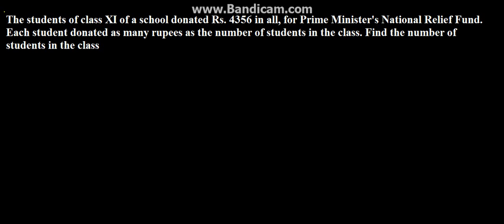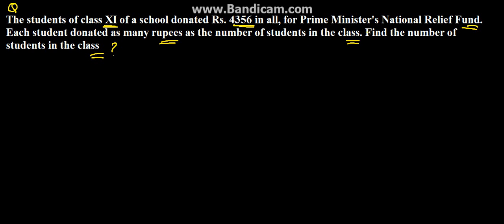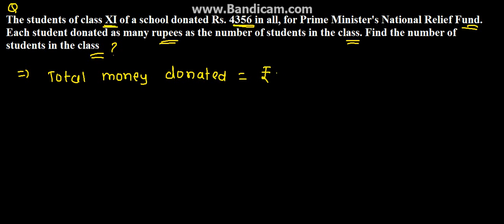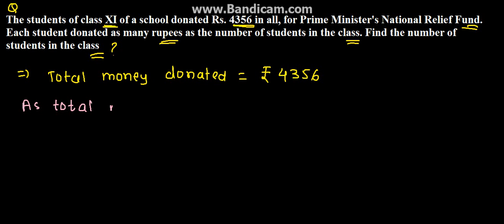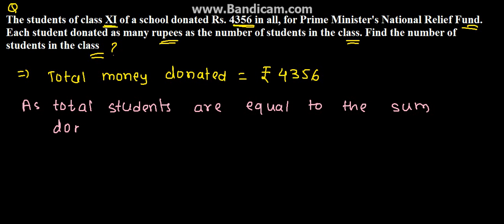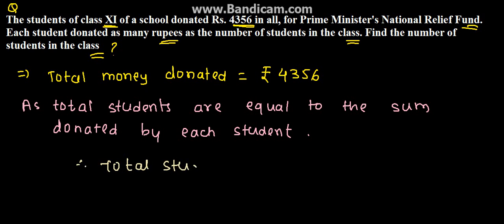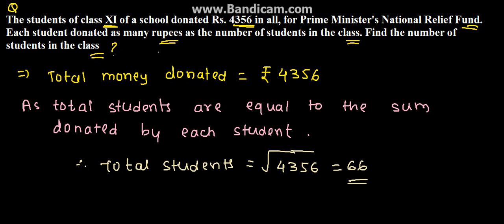Order of Magnitude Problem 1